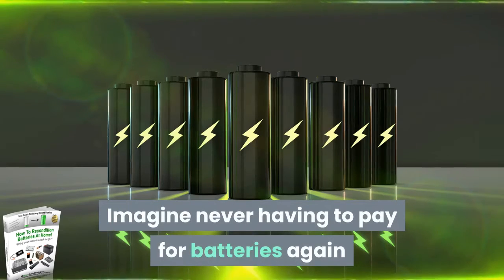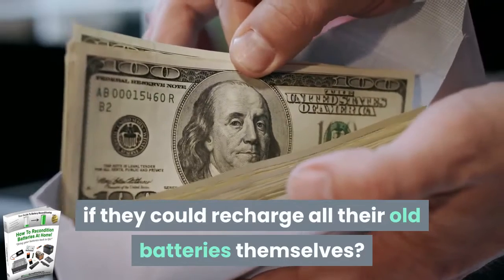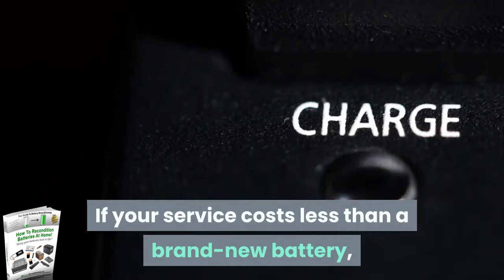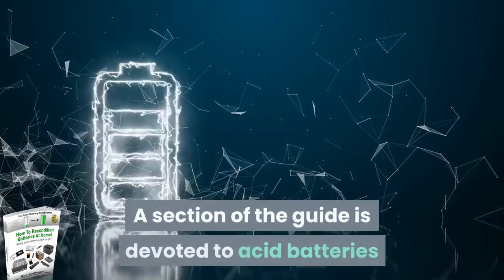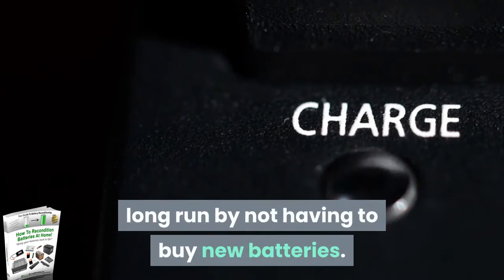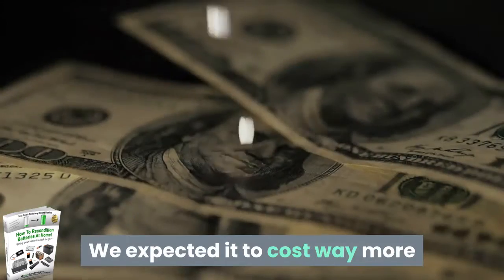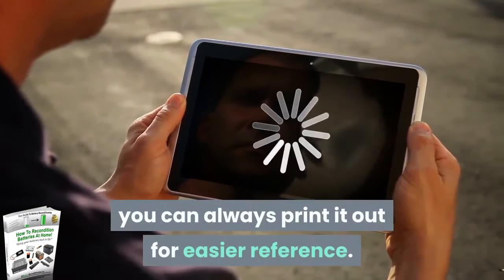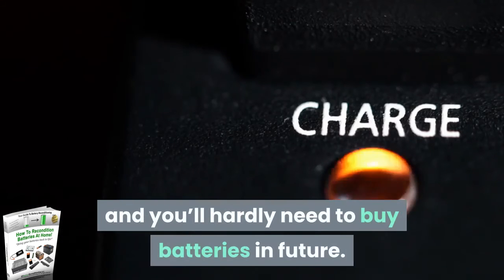EZ Battery Reconditioning Review Scam or legit ? See It Before Buy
Ez Battery Reconditioning Course Review

Save $30 OFF EZ Battery Reconditioning PDF Program...

The key to bringing old batteries back to life is in learning to recondition them. This is a great idea to help people stop throwing money away every time they repeatedly dispose of batteries that no longer work and buy new ones. The amount of money to be saved by reconditioning them is amazing.

Most people mistakenly believe that recharging and reconditioning are the same thing. The difference lies in the fact that a reconditioned battery has it's full capacity restored, while a recharged one simply allows it to function again for a short time
You will find that there is a whole range of methods to use to recondition a battery once you learn how. You may choose to recondition them employing mechanical tools or build a new device. Placing batteries in the freezer overnight before recharging them is recommended by some experts. In order for this method to work the process needs to be repeated approximately three times. Some chargers on the market include a reconditioning option and they work quite well with the "frozen-overnight" batteries.

We recommend that you use EZ_Battery_Reconditioning , which has gotten excellent reviews and supplies you with invaluable information on re-conditioning batteries, expanding battery life and additional benefits of using Lead Acid batteries. Master the art of cutting energy costs by learning how to recondition batteries now.

Explore the highly recommended EZ_Battery_Reconditioning_Program site that provides you with wealth of information such as how to recondition battery, improving battery life and many other benefits of using Lead Acid batteries. Learn how to recondition battery today; master the true knowledge of saving money on energy.

Translated titles:
EZ batería reacondicionamiento revisión estafa o legítimo? Véalo antes de comprar

EZ Battery Reconditioning Review Betrug oder legitim? Sehen Sie es vor dem Kauf

EZ Battery Reconditioning Review Arnaque ou légitimité? Voir avant d'acheter

Revisione del ricondizionamento della batteria EZ Scam o legittimo? Vedilo prima dell'acquisto